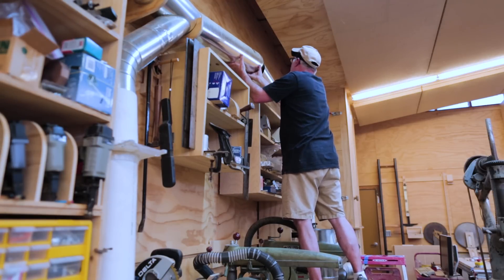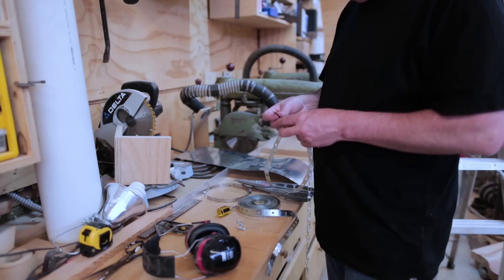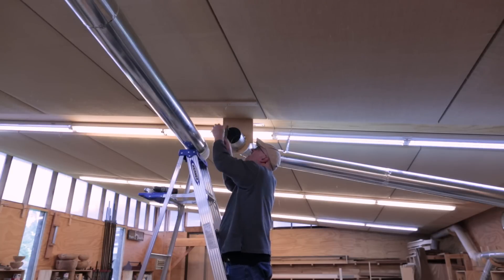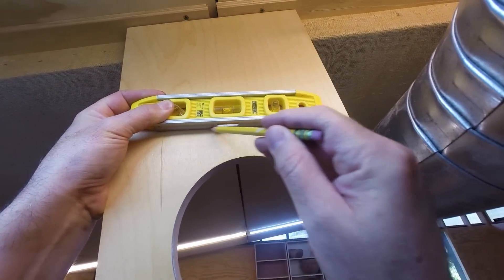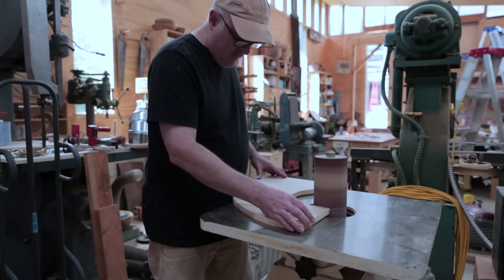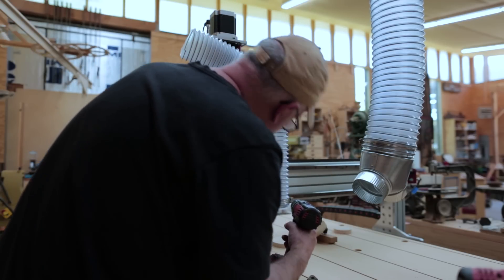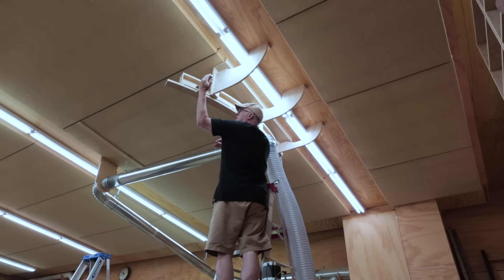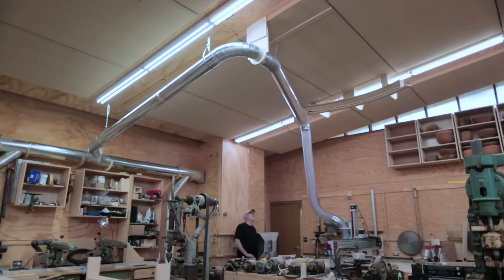CNC Dust Collection part 2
In this part of the story, I connect a 6 inch dust collection line from the dust collector to the CNC spindle. I am taking a lot of care to make sure the transitions in the pipe are as smooth and sweeping as possible in order to keep the airflow up. I have made an arm above the CNC machine that will allow the dust collection pipe to follow the spindle in an arc. In the future, I plan to have 12 feet of movement in the CNC. The moving arm will allow the dust collection to follow the spindle with that much movement.

Wixey WR410 8-Inch Digital Protractor
Wixey WR300 Digital Angle Gauge
3M Peltor H10A Optime 105 Earmuff
3M Reusable Respirator
3M Particulate Filter P100